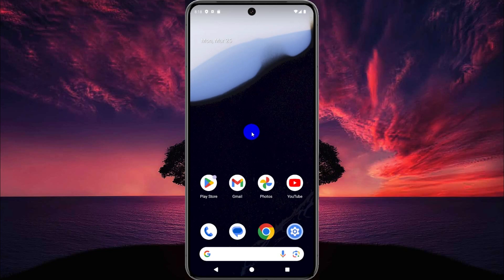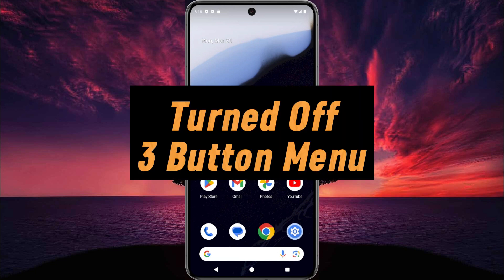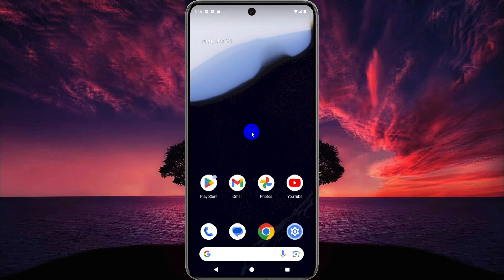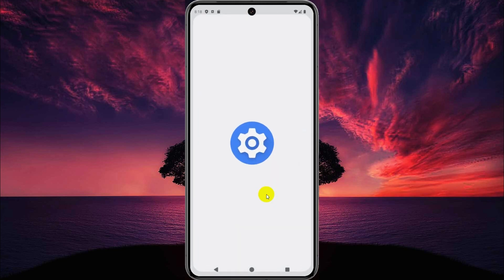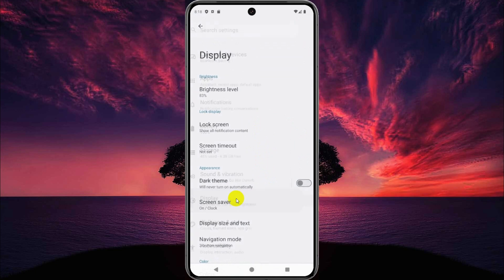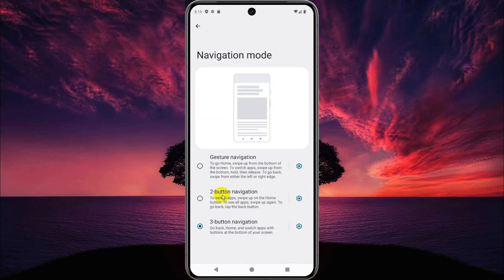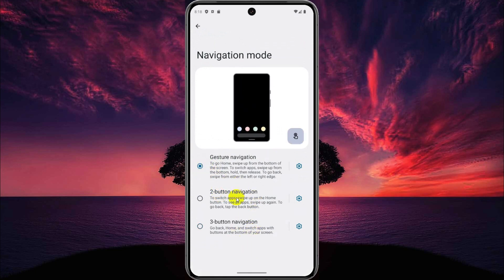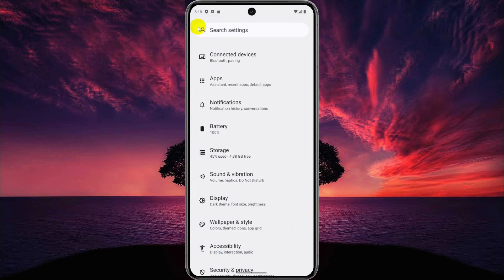How To Turn Off Navigation Buttons or Bar on Any Android Device [Quick Guide]